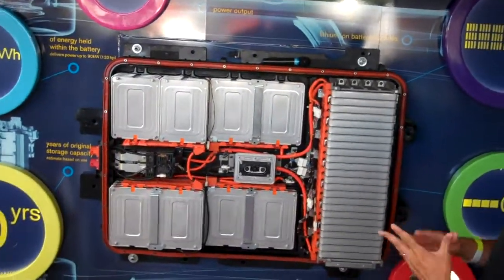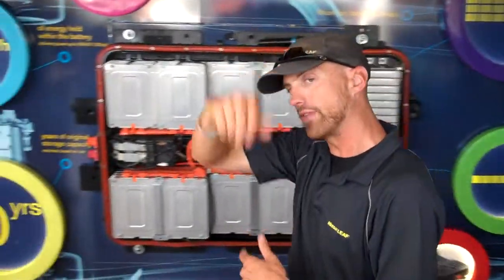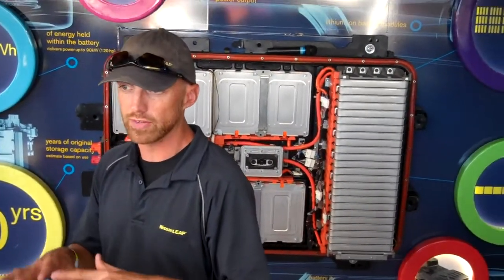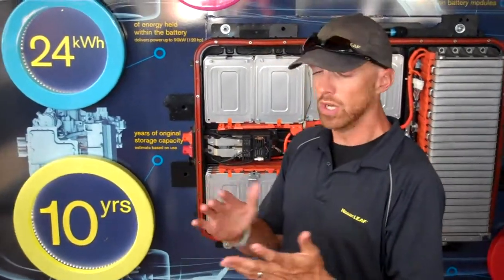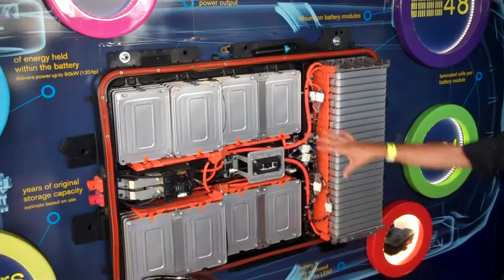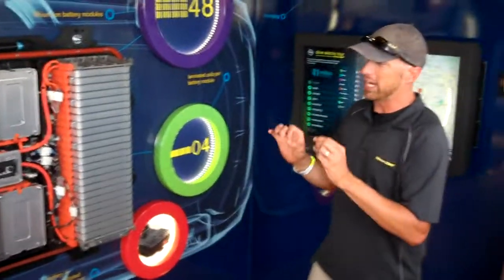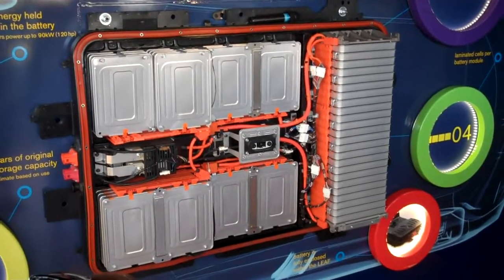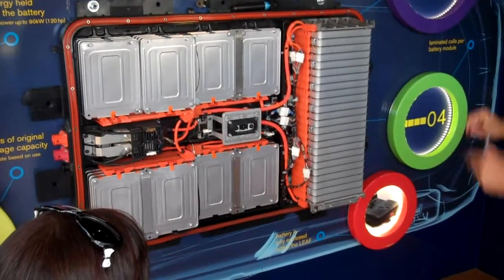Alt Car Expo - Nissan Leaf Battery Pack Explained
Taking the Nissan Leaf tour at the Alt Car Expo.  The guide shows us the make up of the battery and this was missed on the video, he mentions how the Car Makes a noise of an engine so as to alert pedestrians they are behind you.